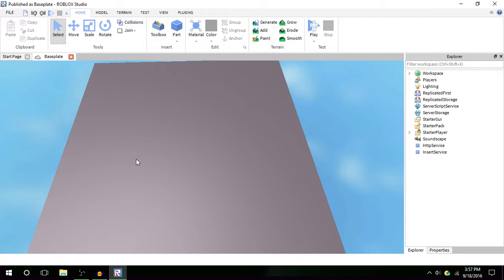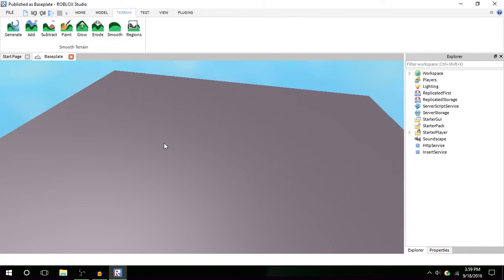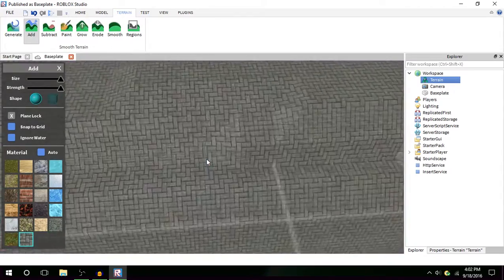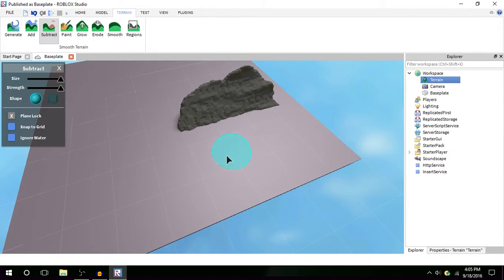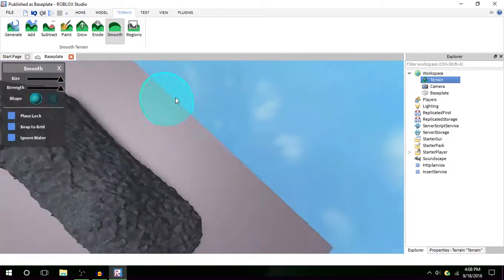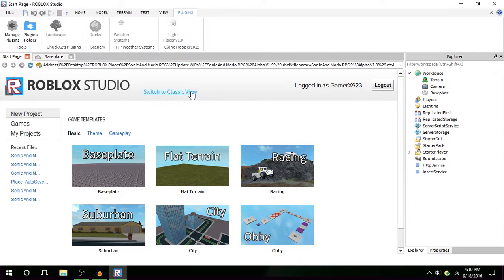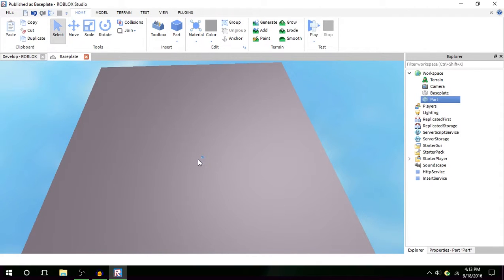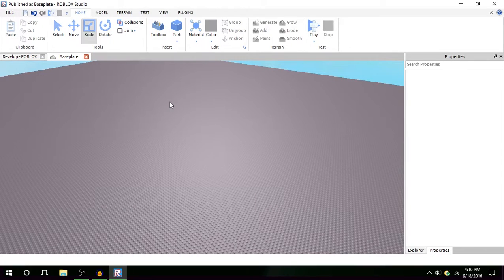ROBLOX Studio | Tutorial | Ep. 3 | Terrain, Models, and Decals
Welcome to the third episode to my Roblox Studio tutorial series, in this episode we discuss the terrain, decal, and model features in Roblox Studio.